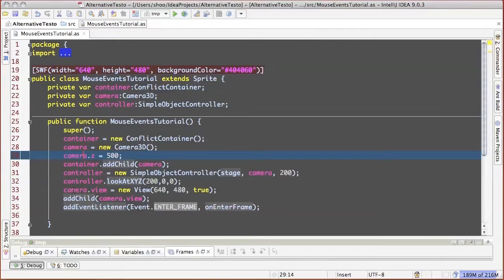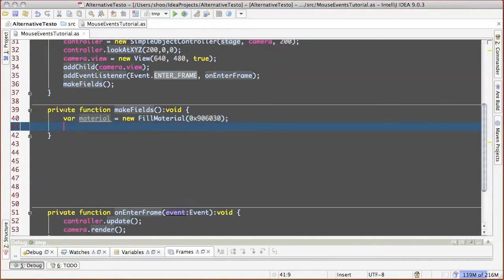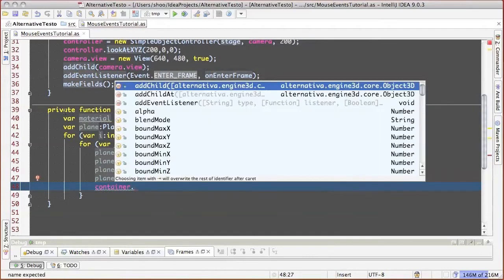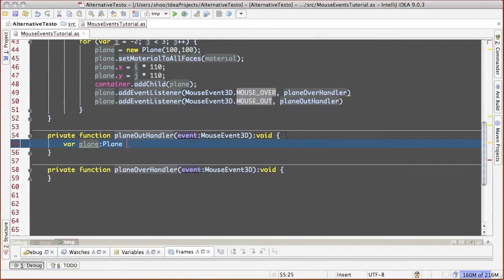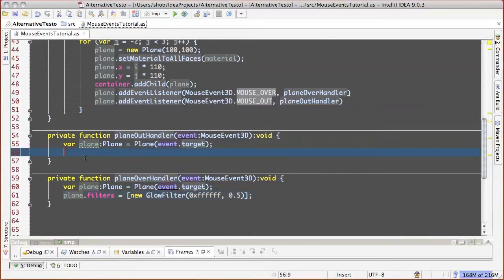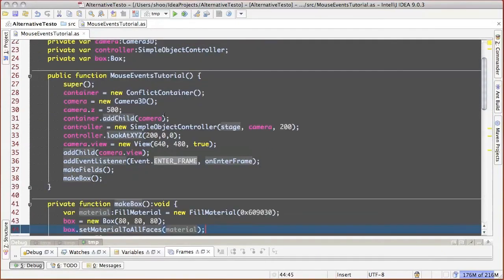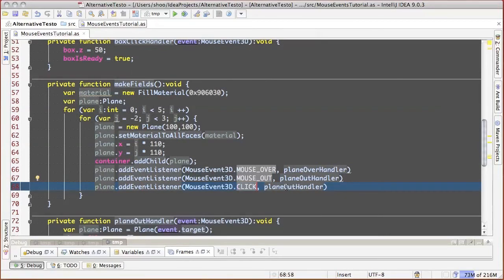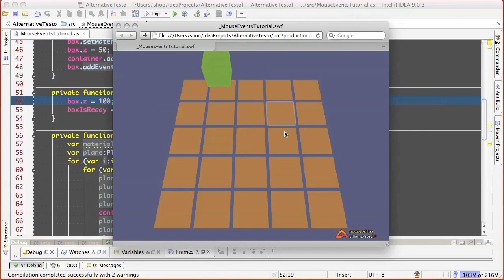Alternativa3D 7: Tutorial 3. Mouse events.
Alternativa3D 7 engine tutorial 03. Mouse events.